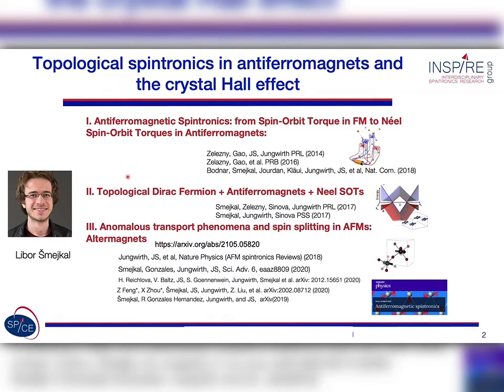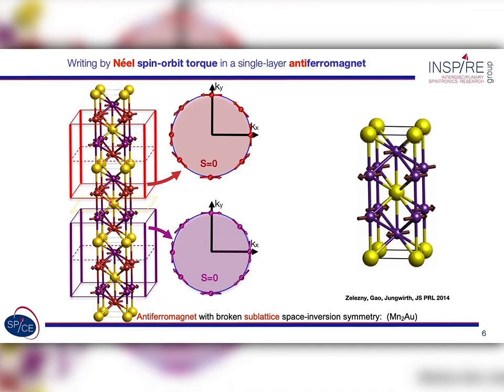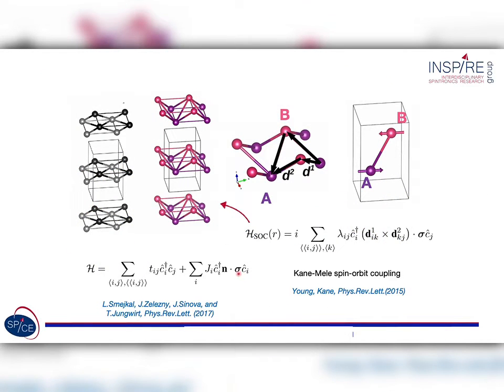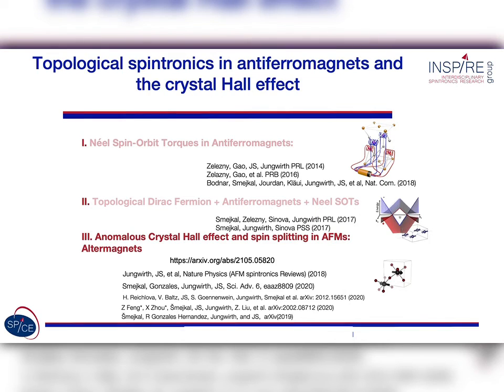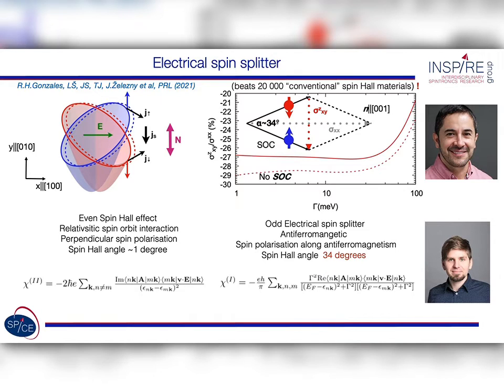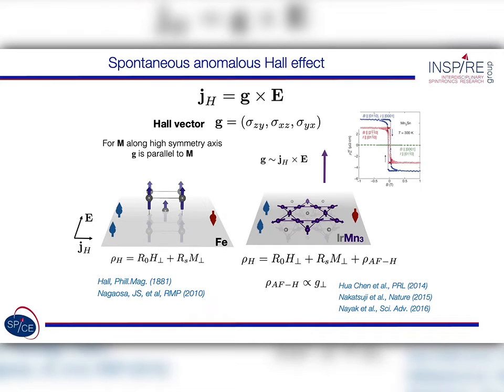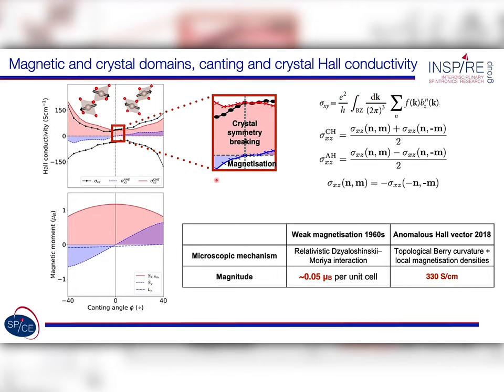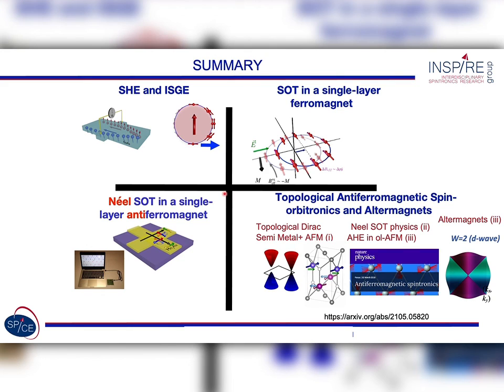Jairo Sinova, Johannes Gutenberg University Mainz, Germany - TMAG2020- AB-04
AB-04 - Topological spintronics in antiferromagnets and the crystal Hall effect (invited)